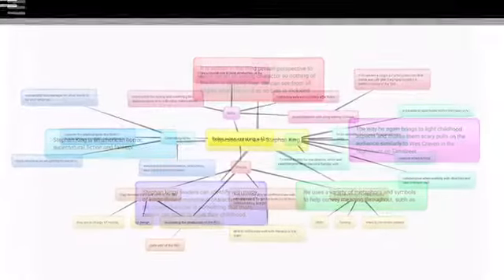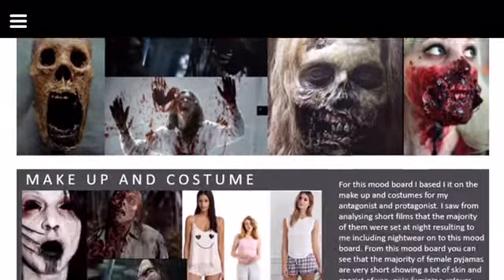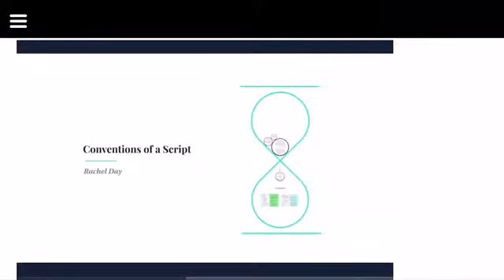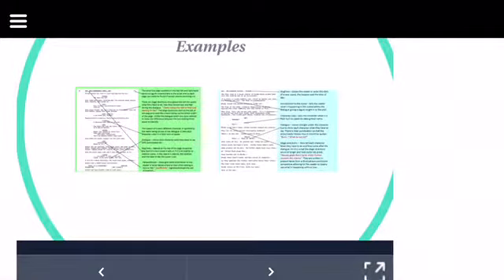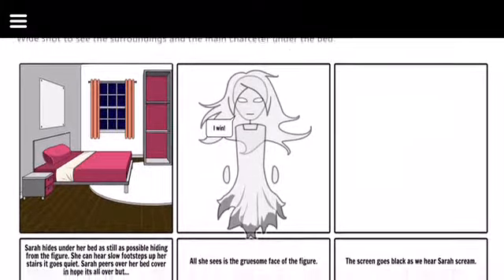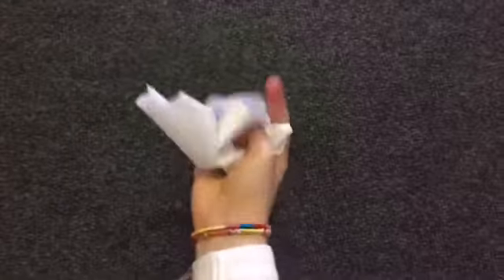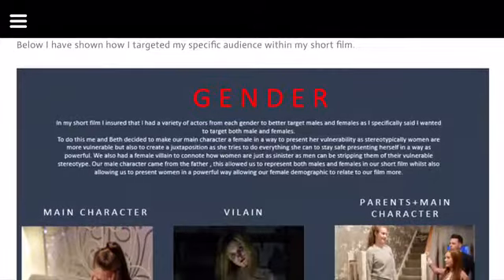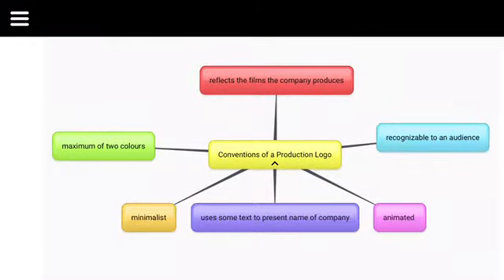Evaluation question - Media technologies